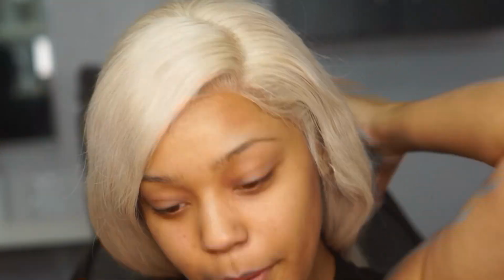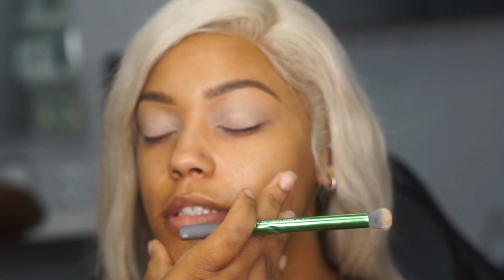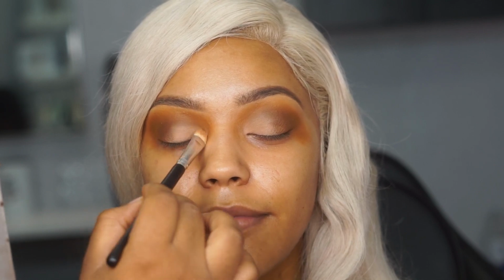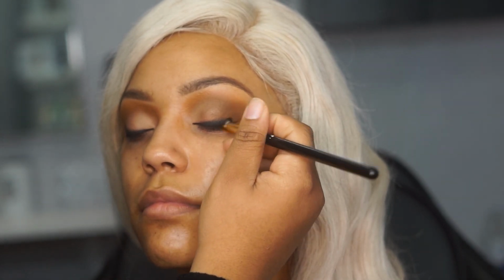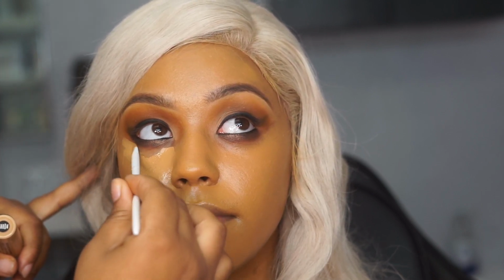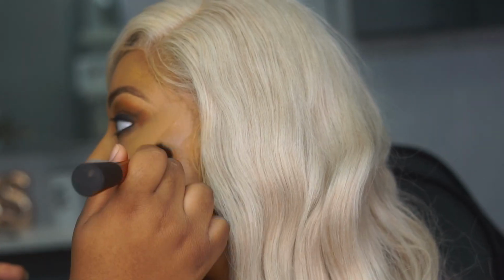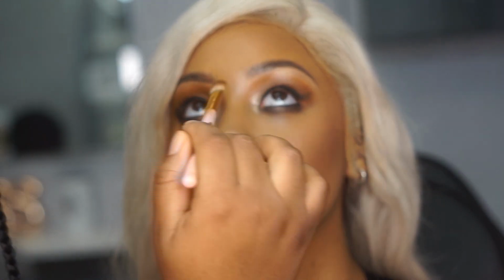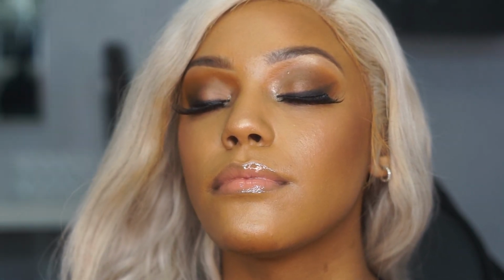Matte Smoky Sultry Client Makeup Tutorial~ Celebrity Glam Inspired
Soft glam but make it sexy! PLEASE WATCH IN 1080HD

Hey guys! Todays video is a all matte smoky sultry look that I have been wanting to do for a while! Im trying to perfect my matte looks so bare with me!
Product List
Rose Gylcerin Spray
Bare Minerals Bare Haven
Black opal Heavenly honey and truly topaz
Milani 2-1 Golden Amber
Covergirl Tru Match GoldAmber
Laura mercer Translucent
Hoola Benefit Caramel
Stillazi barbados blush pallete
BH cosmetics brow powder palette
Morphe 25D (warm orange brown)
Morphe 3502
BH Cosmetics Wild and Radiant
Inglot eyeliner 77
Benefit 24 brow setter
Ruby Kisses dark brown liner
Dose of colors bare with me
Ruby kissed cotton candy and clear gloss